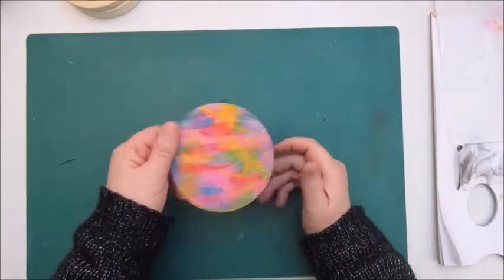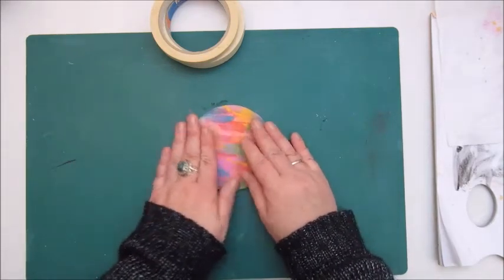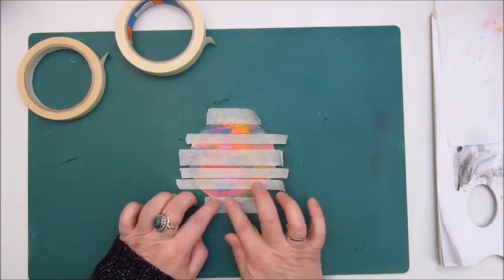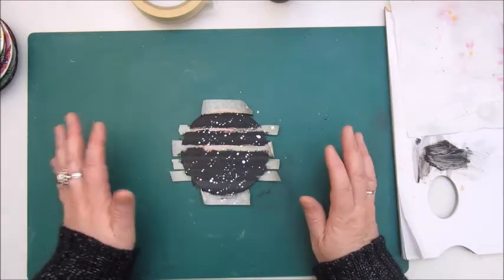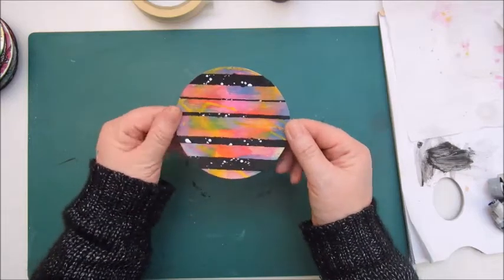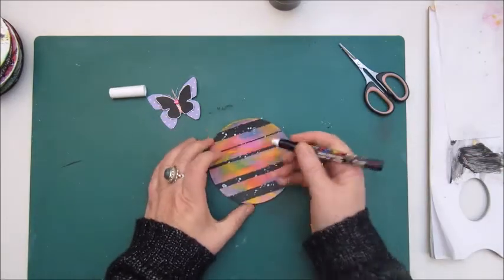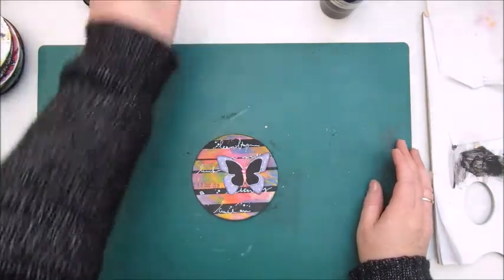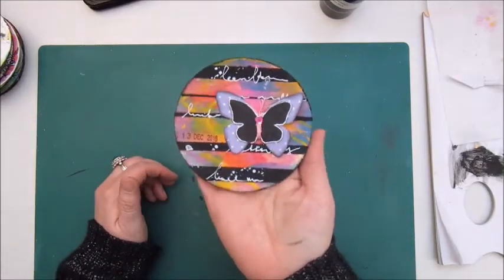Mixed Media Morsel # 10 Masking